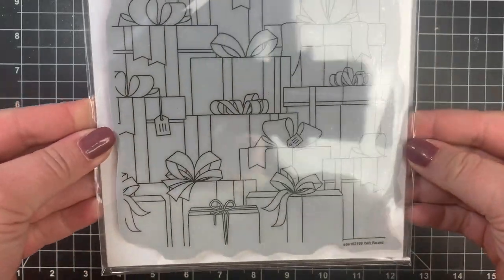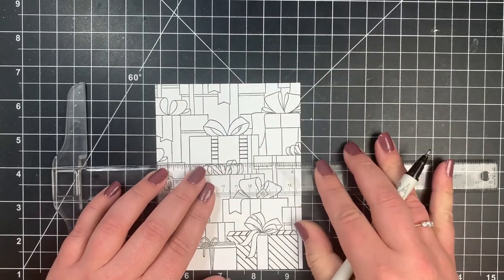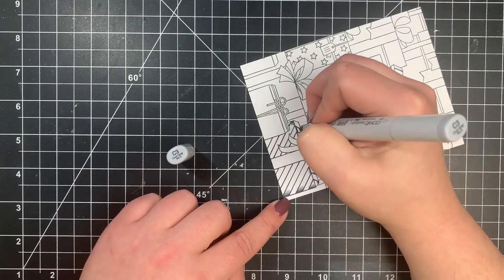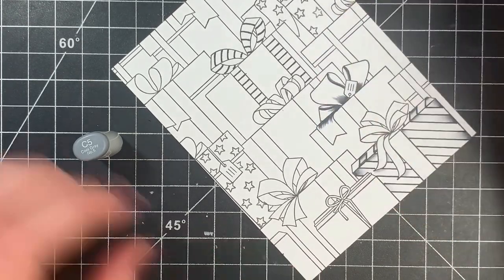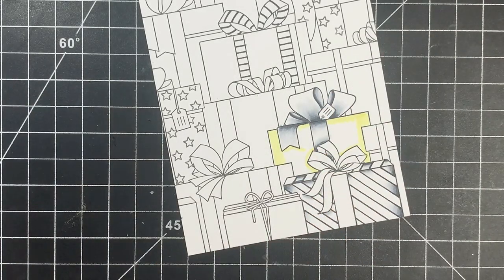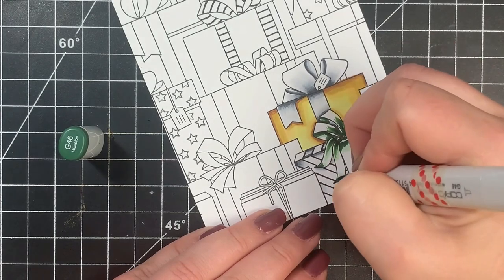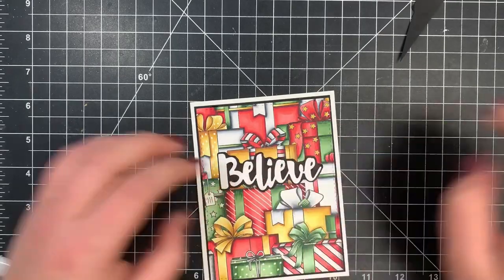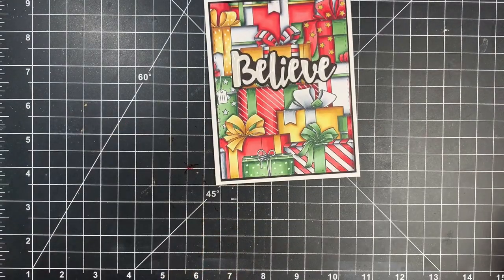25 Days of Christmas Card Series-Day 21- Copic Coloring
Supplies:

Letter It Journaling Pens (similar product)